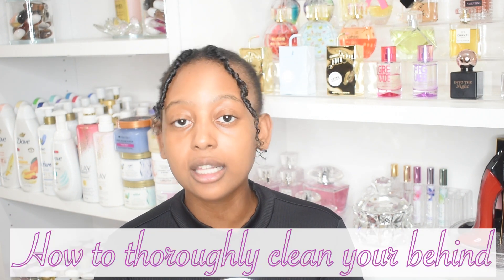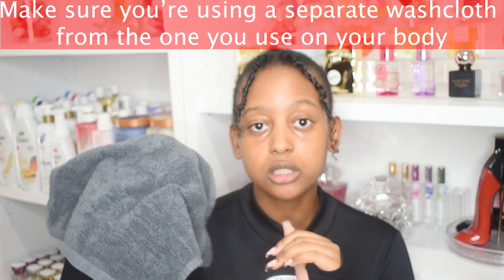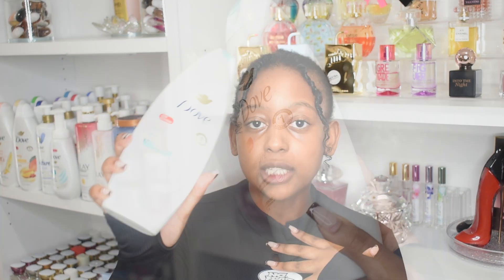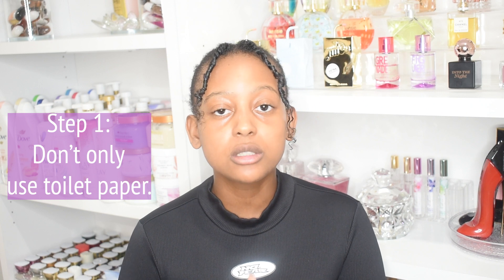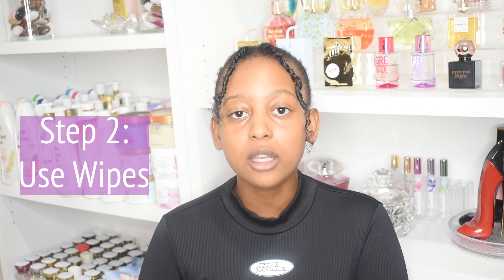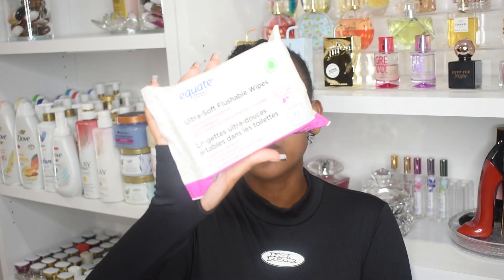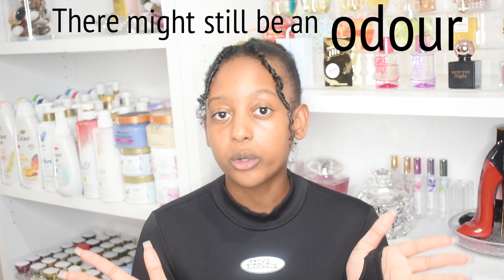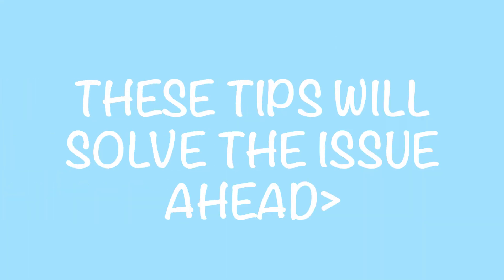HOW TO THOROUGHLY CLEAN YOUR BUTT FOR ALL DAY FRESHNESS🍑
HOW TO CLEAN YOUR BUTT🍑

PERSONAL CLEANSERS:

Moisturizing Cleanser
Personal Cleanser
MUSIC IN THIS VIDEO⬇️

I'm so excited for this journey!